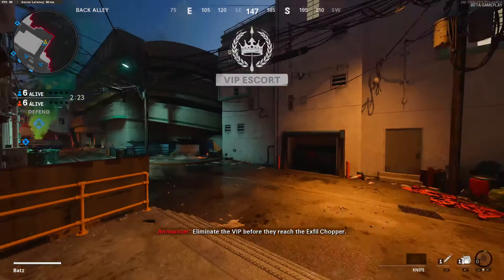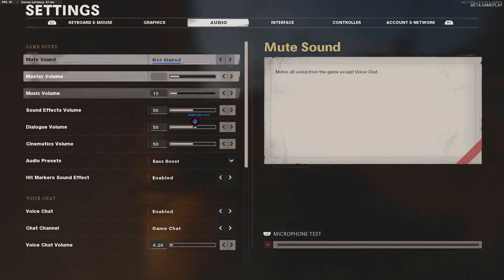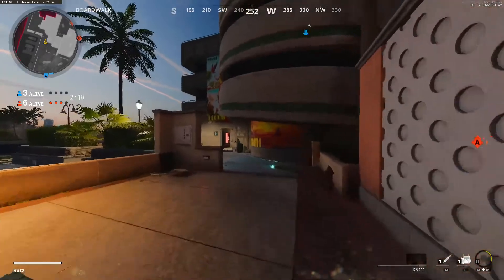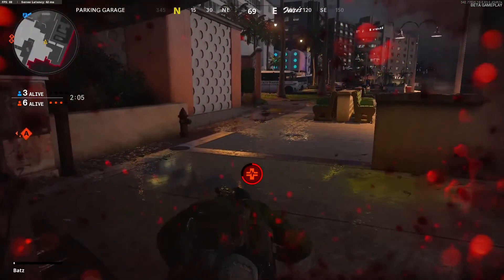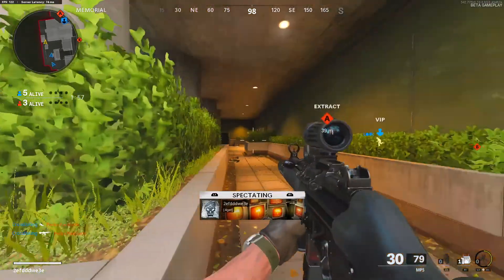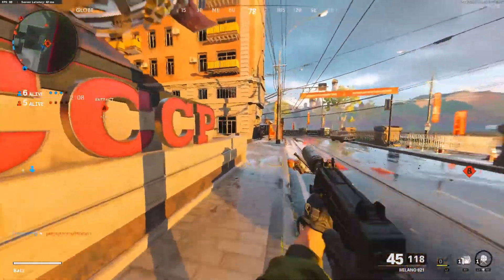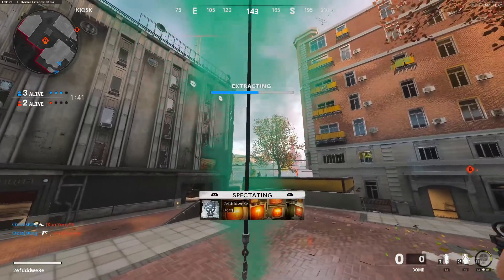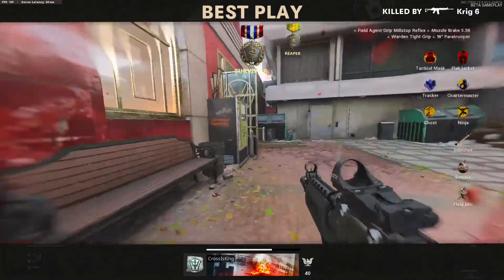First Time Doing Delsym!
so in today's video, I tell the story of the time I drank delsym